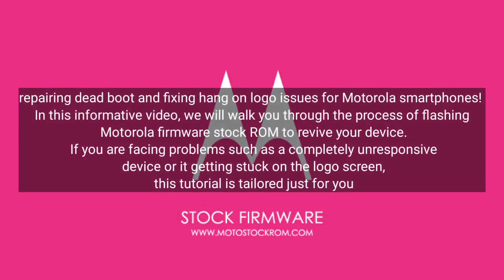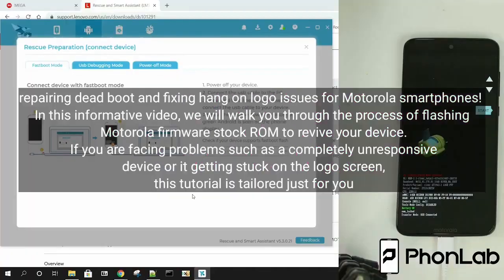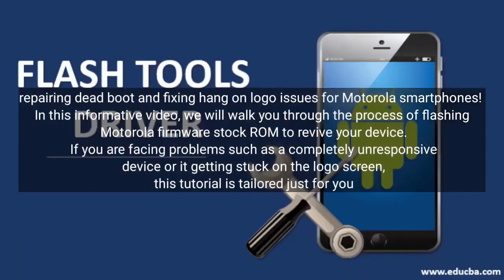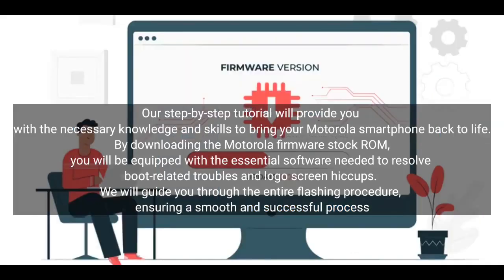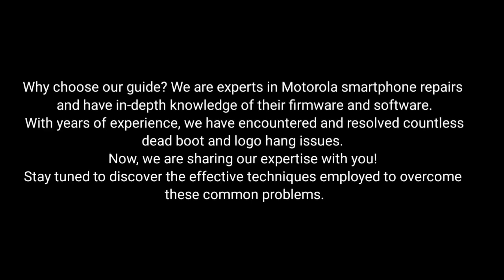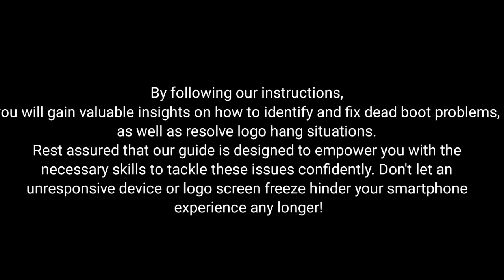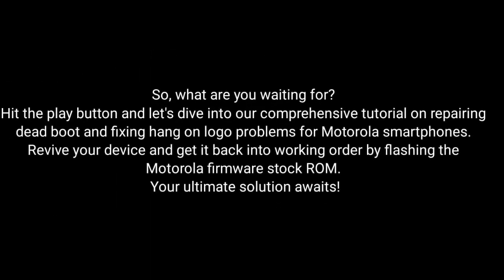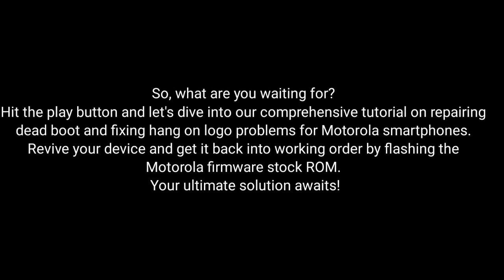Motorola Edge 40 Neo XT2307-1 Stock ROM Flashing (Official Firmware Only)